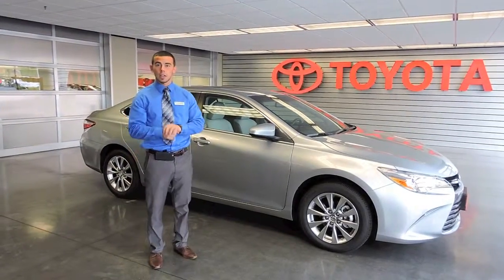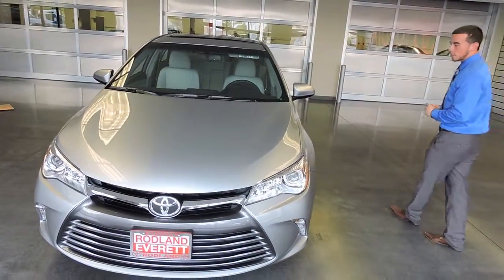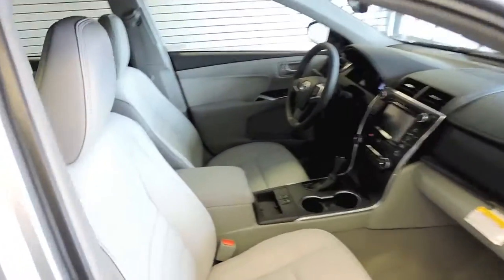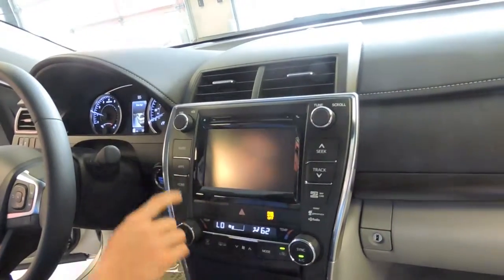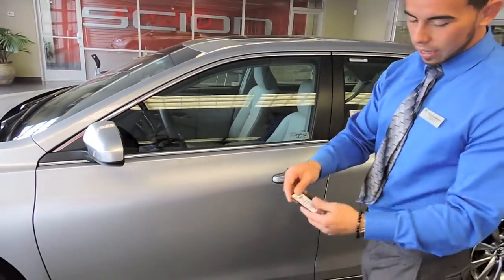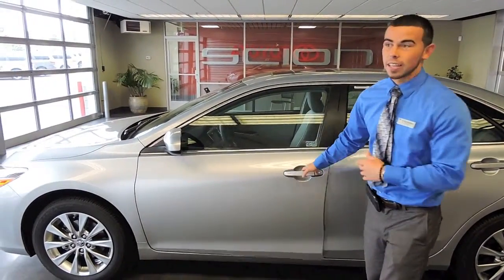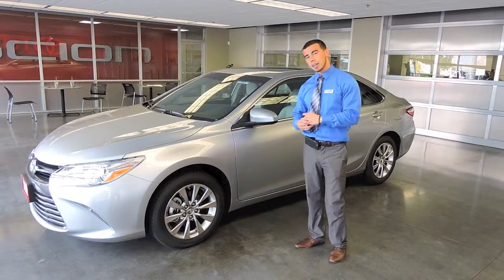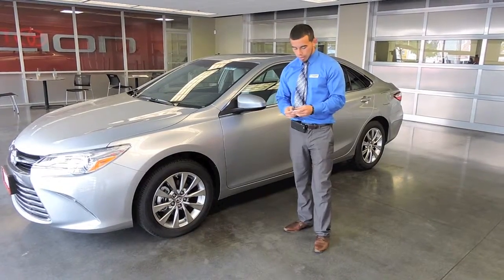Rodland Toyota's Taylor Garneau does a Camry Walkaround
Rodland Toyota of Everett
6816 Evergreen Way
Everett, Washinton 98203

Watch as expert sales consultant Taylor Garneau does a walkaround on a 2015 Toyota Camry.

Rodland Toyota of Everett is located just twenty minutes north of Seattle in Everett Washington. Our family owned business is over 100 years old, and just celebrated our 50th Anniversary as a Toyota Dealer. In 2012, our store underwent an extensive remodel, and now boasts an upgraded showroom, service department, customer lounge, café, and detail department. We serve the greater Everett area including Marysville, Tulalip, Arlington, Mill Creek, Lynnwood, Mukilteo, Snohomish, Lake Stevens, Bothell, and more!